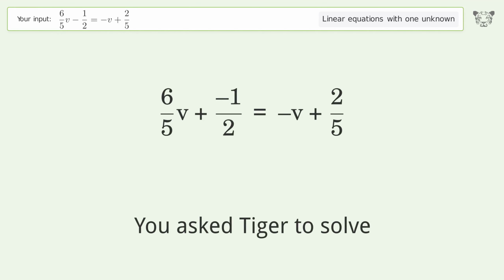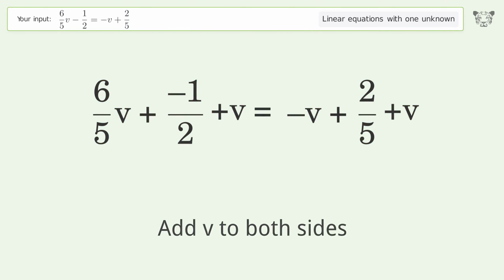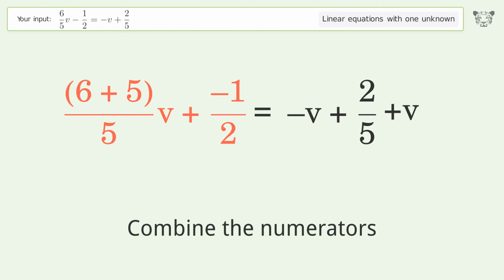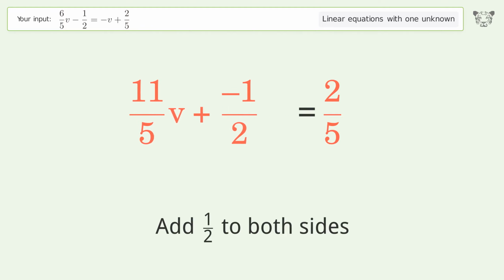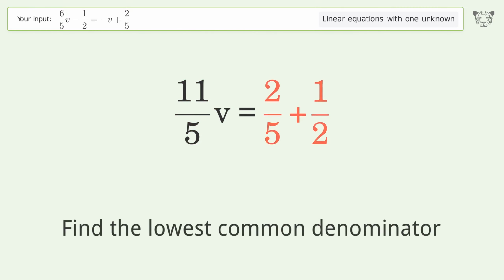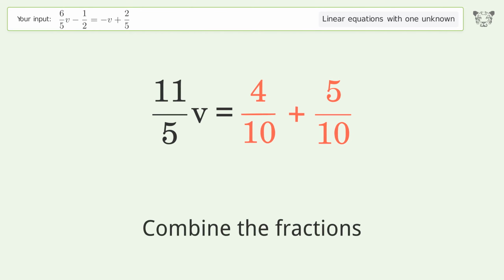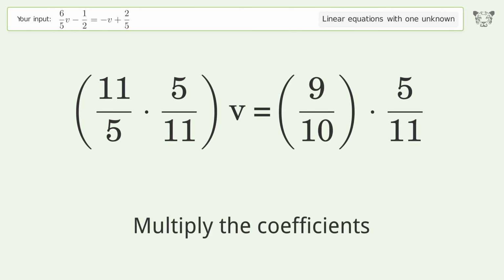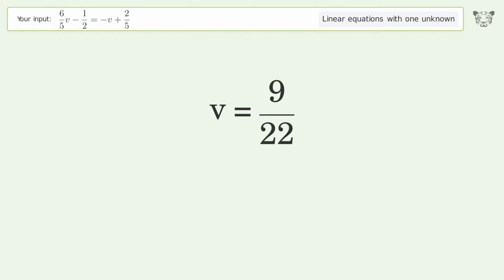Linear equation with one unknown: Solve 6/5v-1/2=-v+2/5 step-by-step solution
Solving 6/5v-1/2=-v+2/5 using the linear equation with one unknown solver

for a step-by-step and more tips and tricks for dealing with linear equations with one unknown.